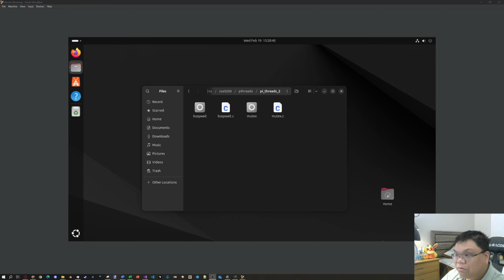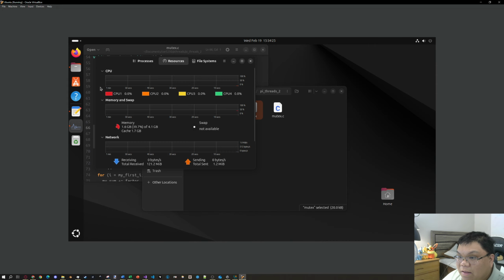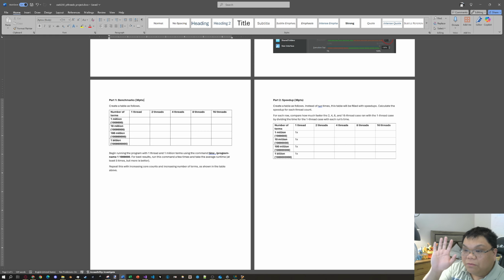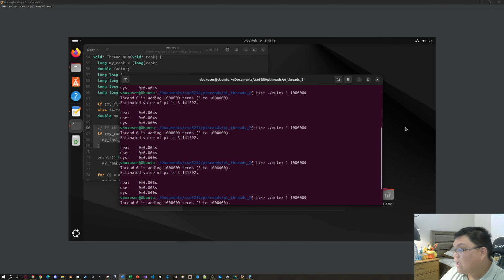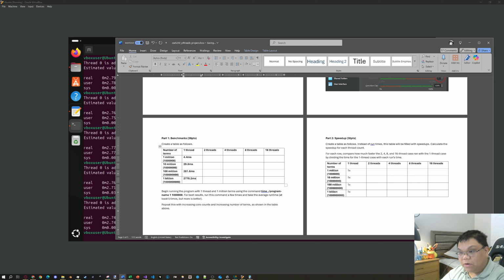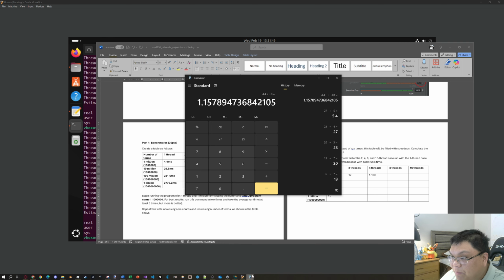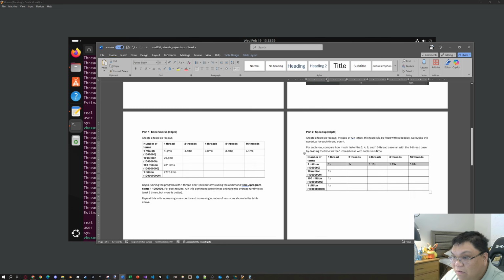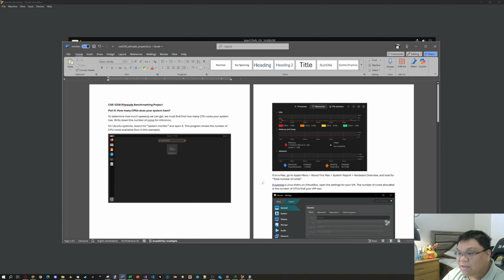Spring 2025, CSE-5250 (Pthreads benchmarking)